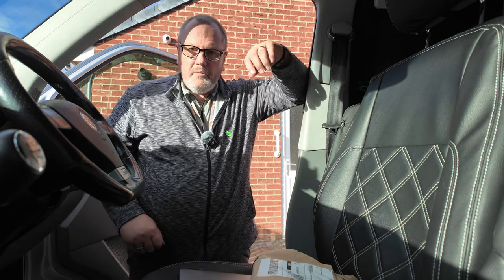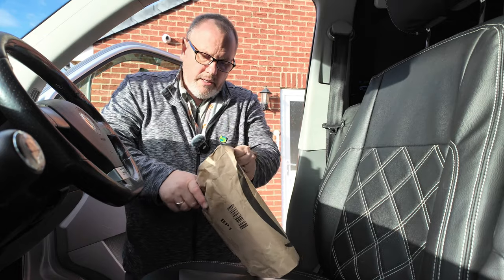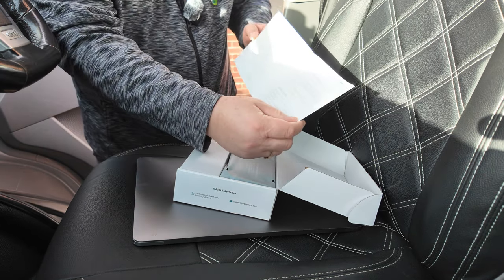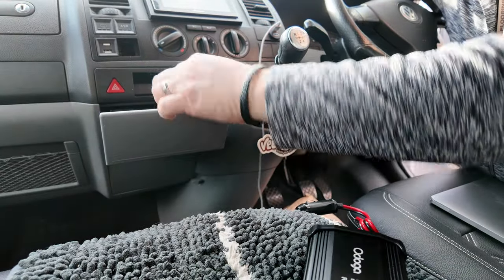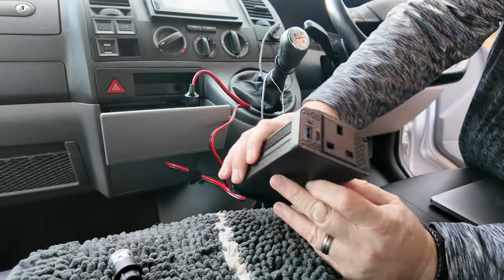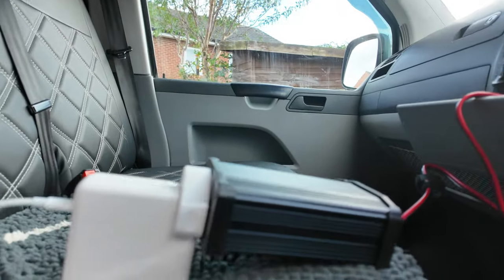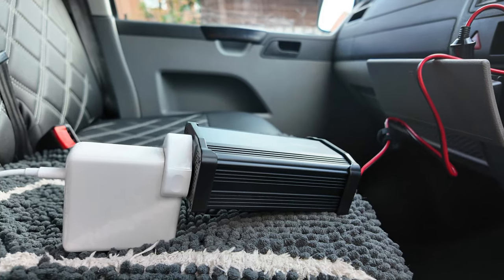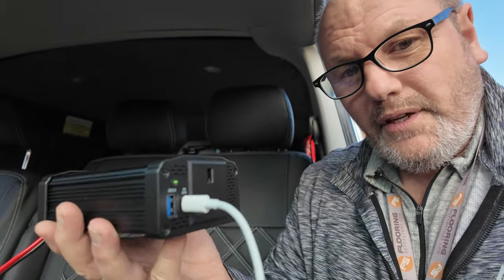Unboxing and demonstrating a 300 Watt Inverter for the VW T5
In this video, I do a quick unboxing of the Odoga 300-watt power inverter. I do a quick test to charge my MacBook Pro and I waffle quite a bit...all for the humour 😁. Another member from @durhamdubs recommended an inverter just like this one.

*If you want to buy one of these inverters or the camera I used to record this video please use the links below to purchase from Amazon*
*Odoga 300 watt inverter*
*Osmo Pocket 3 Camera*